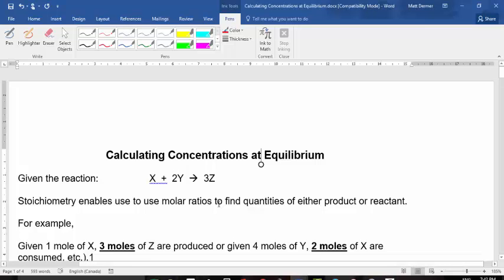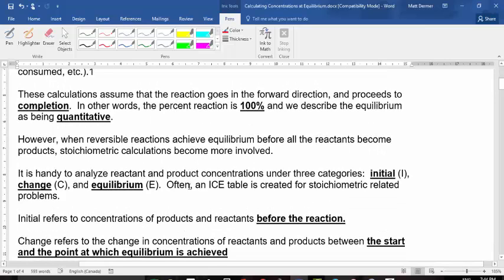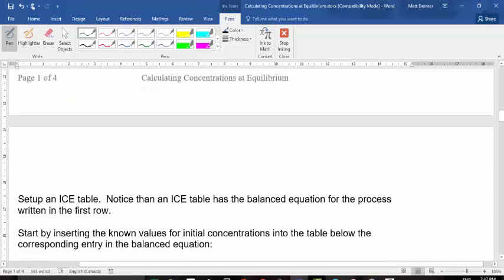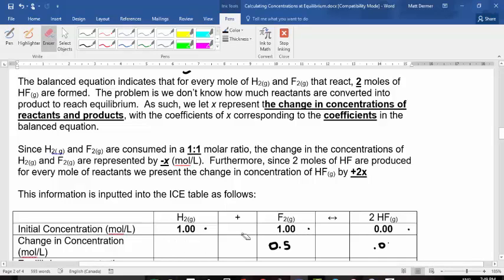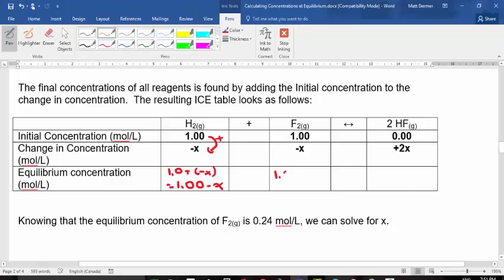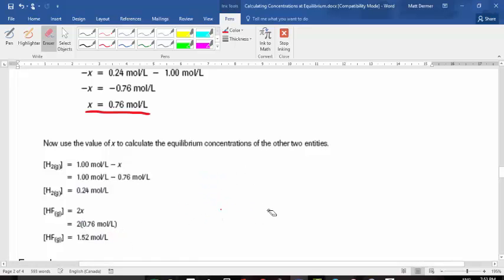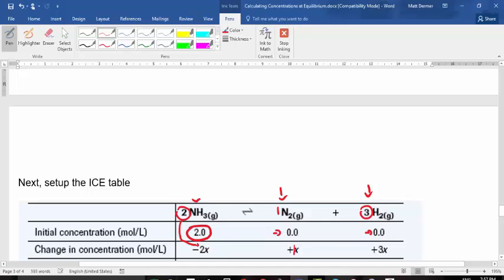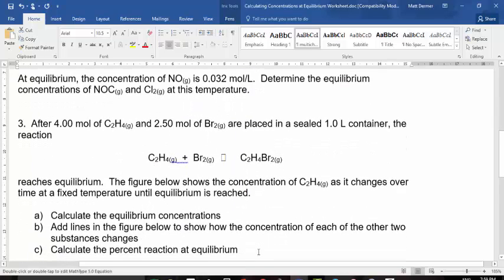Calculating Equilibrium Concentrations without K